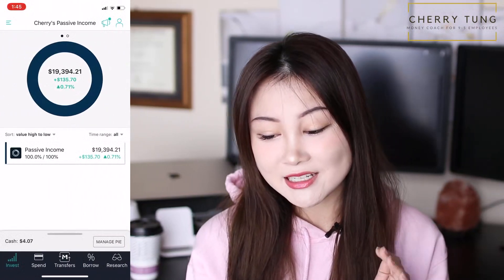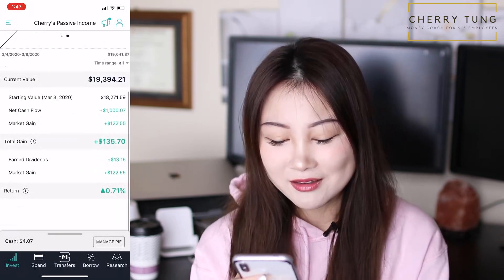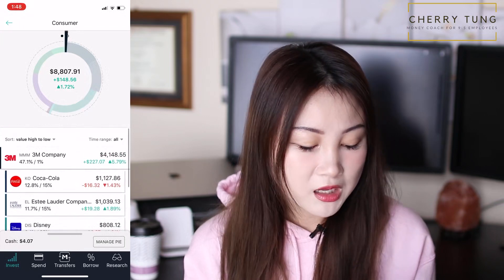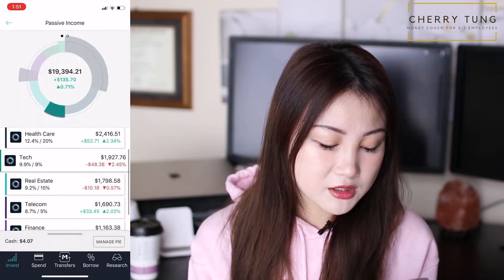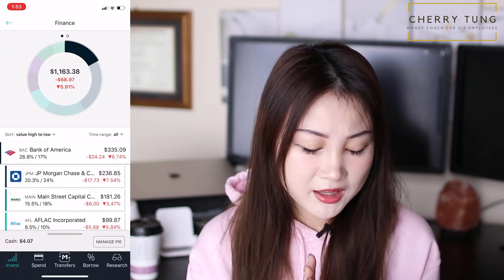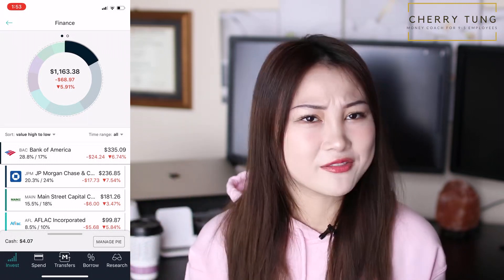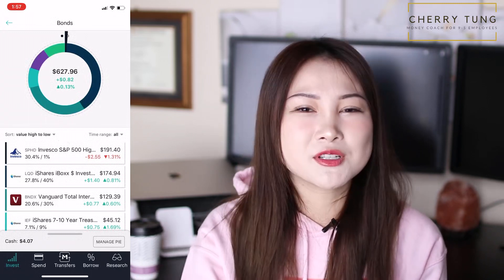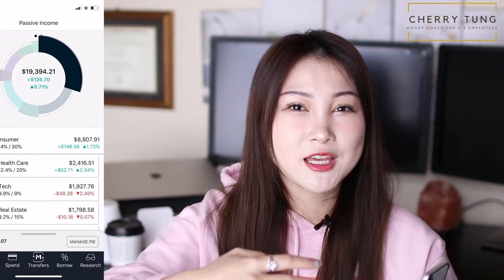Dividend Investing: M1 Finance Portfolio After Market Crash 2020